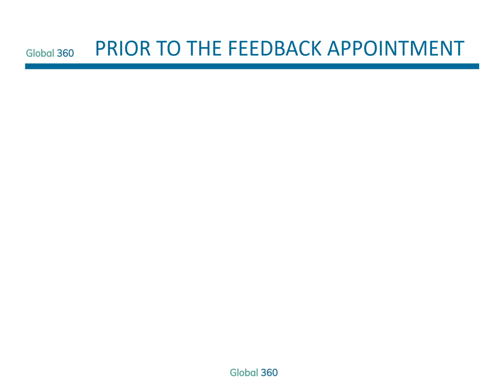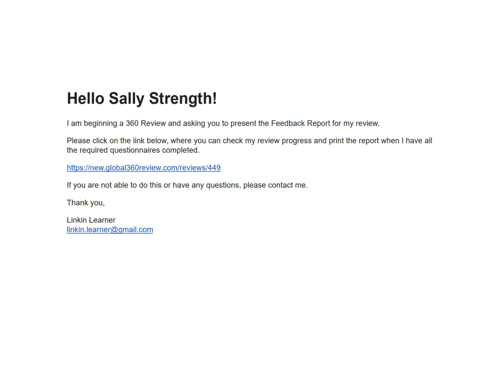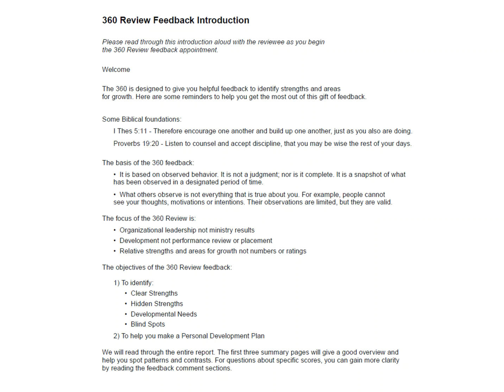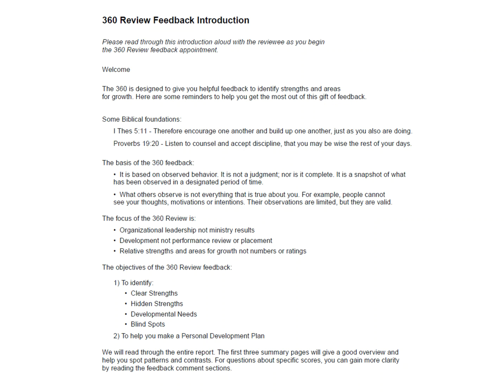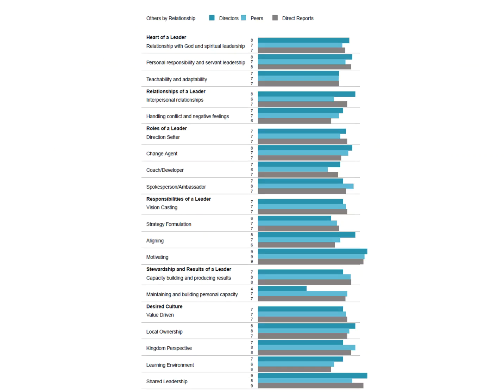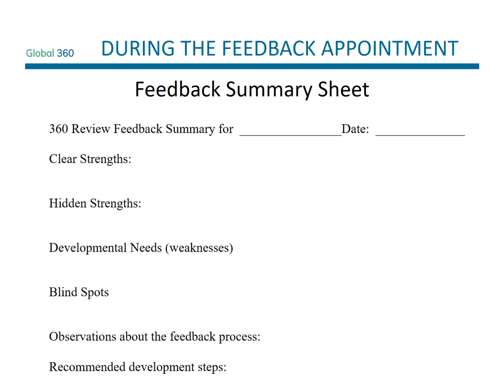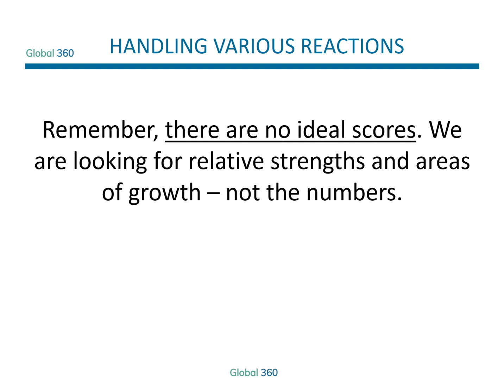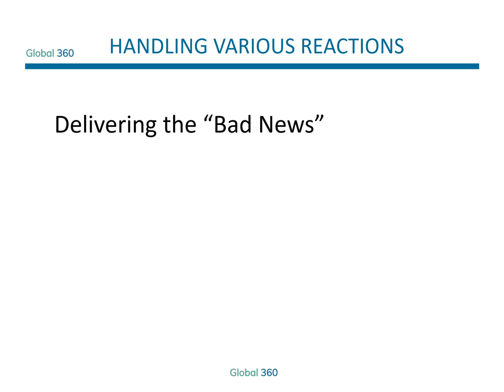2 3 G360 New Consultants Training How to use the G360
Video 3 of the G360 Consultants training